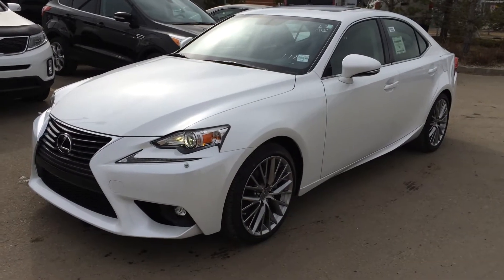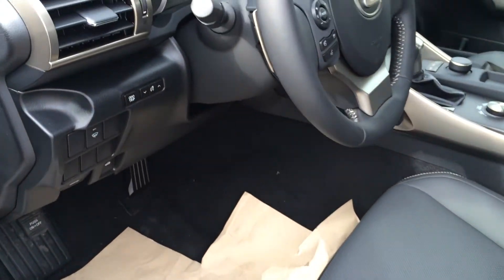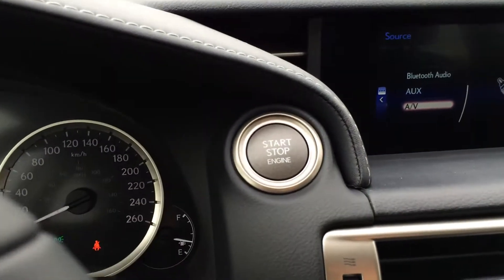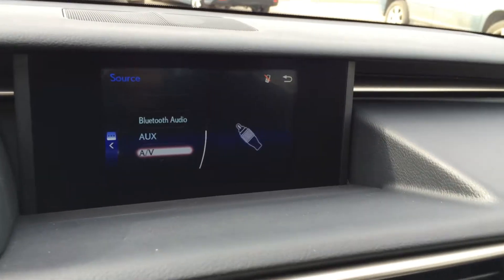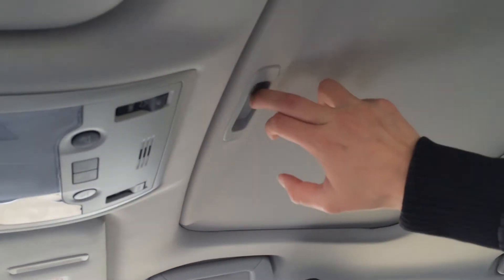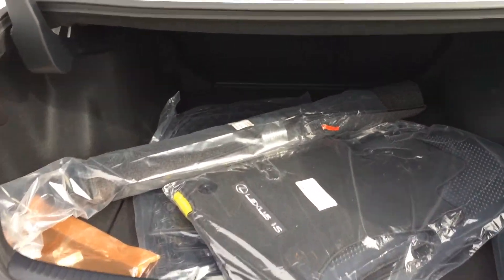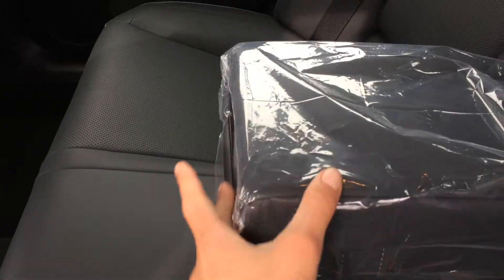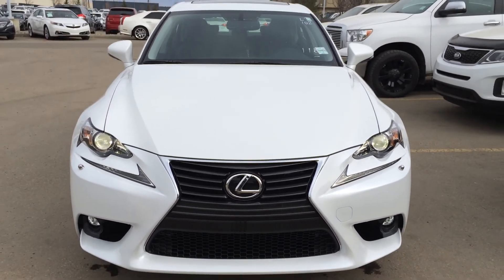New White 2015 Lexus IS 250 4dr Sdn AWD - Premium Package Review | Lexus of Edmonton New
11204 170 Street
Edmonton, Alberta
T5S 2X1

This is a 2015 Lexus IS 250 4dr Sdn AWD with 6-Speed A/T transmission White[0077,Starfire Pearl] color and Black interior color.  This video is recorded and uploaded by cDemo Mobile Inspector